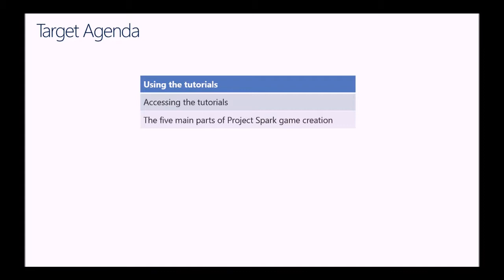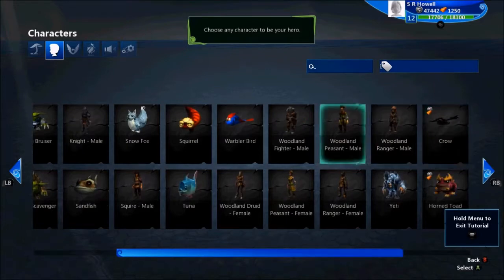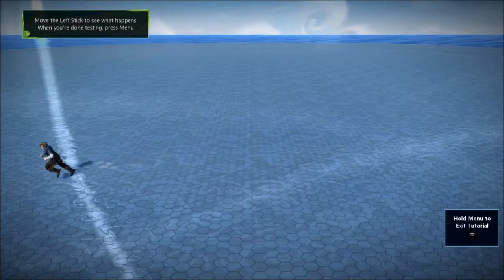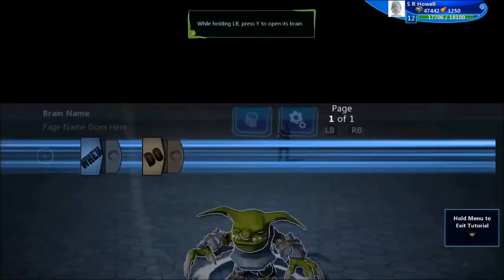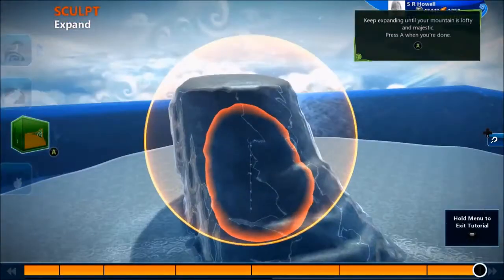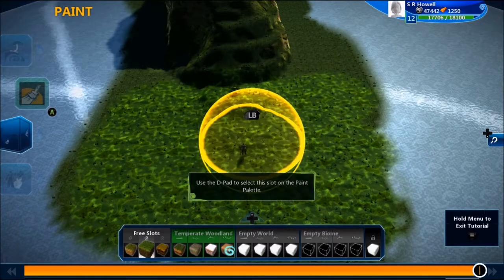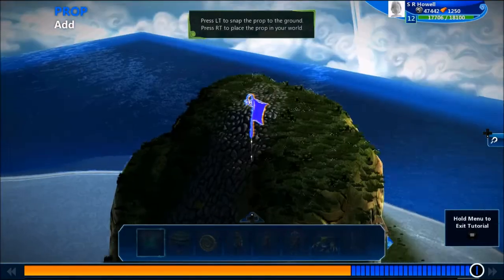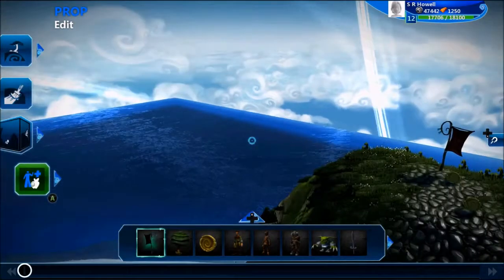CreatingGamesProjectSparkM03 high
Domingo, 22 de Noviembre de 2015, 09:26:40 p.m.